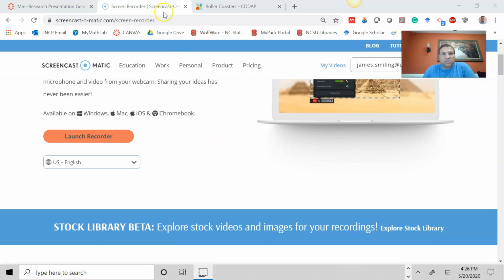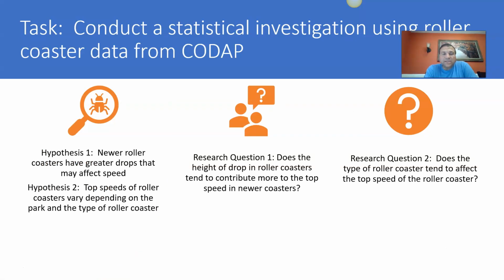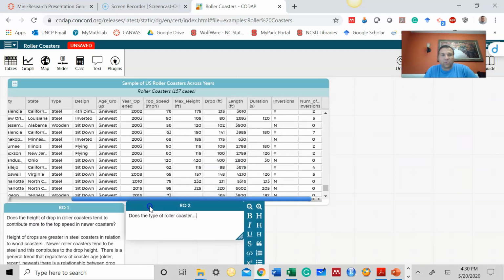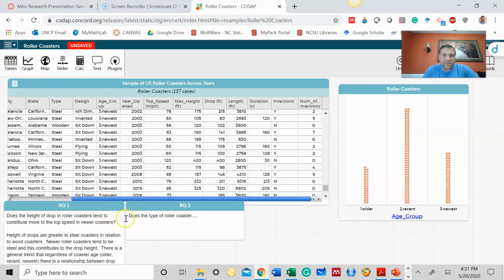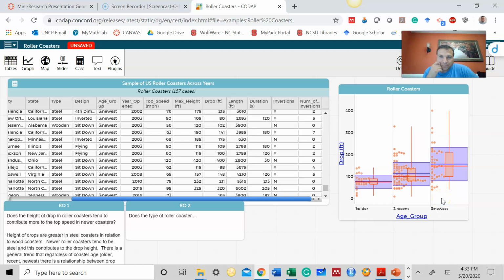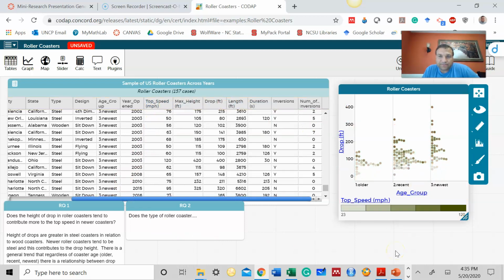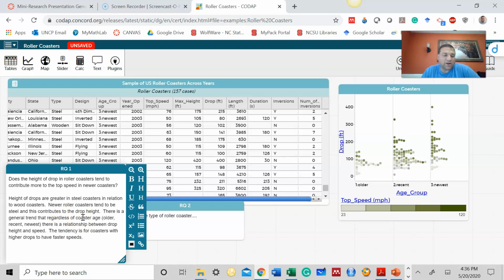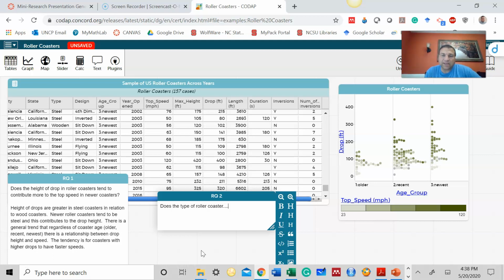MAT 2100 Mini-presentation